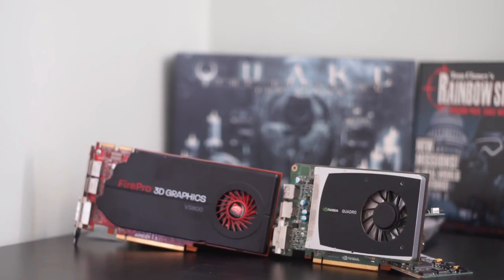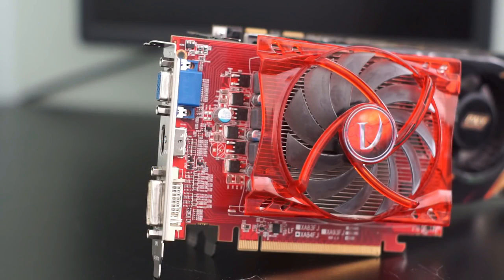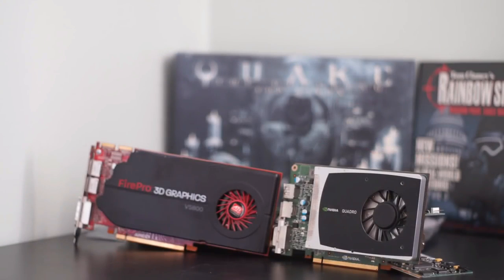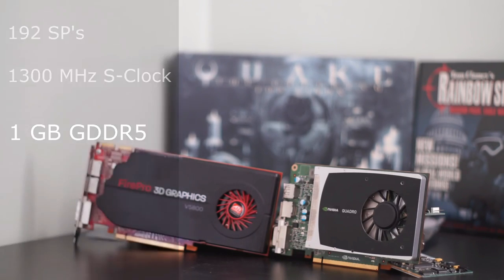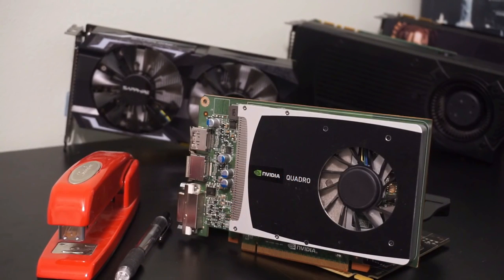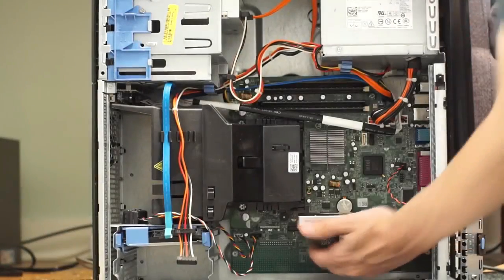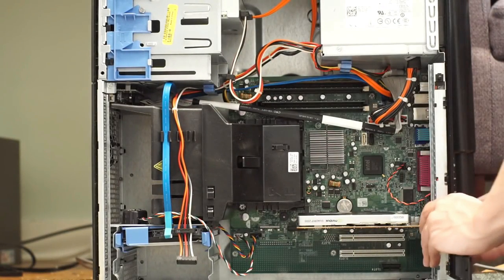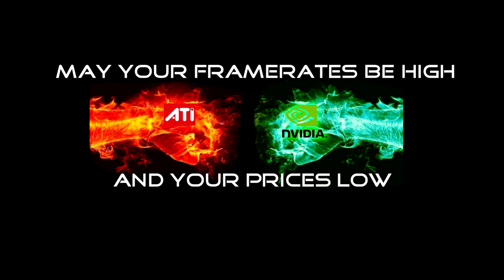Quadro 2000 Gaming Test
Quadro 2000 Workstation Graphics Card Test for Gaming